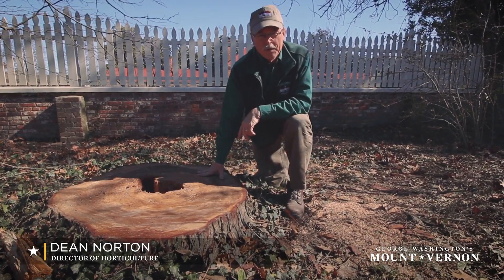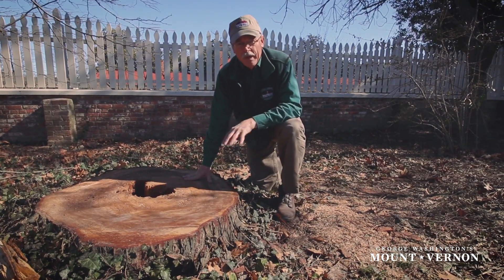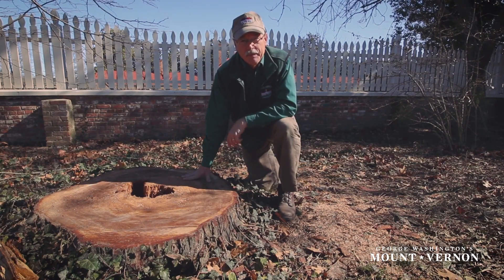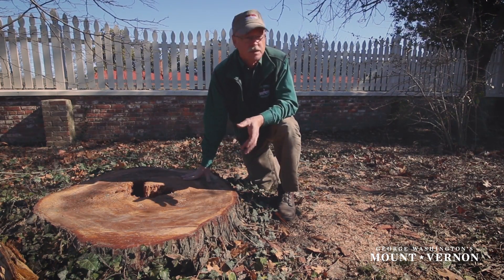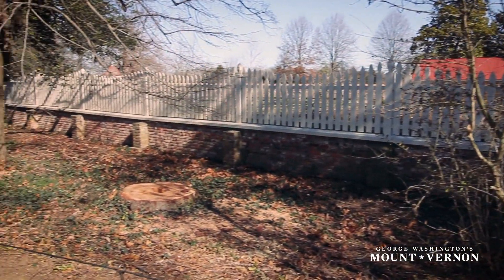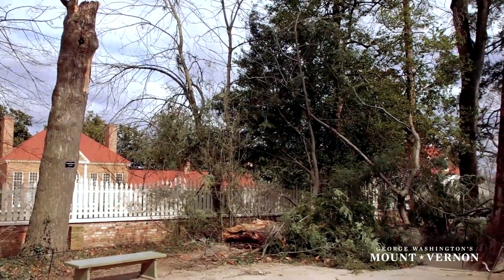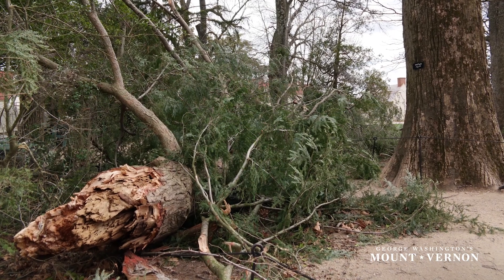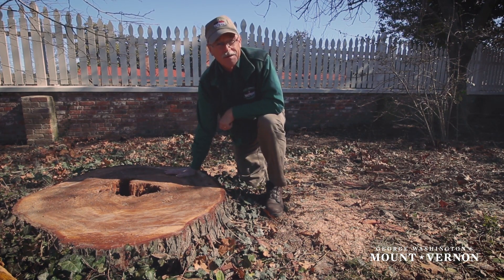George Washington's 1791 Hemlock Destroyed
On March 2nd 2018, Mount Vernon and the surrounding area was hit by strong winds. That day, a Hemlock tree from 1791 fell over from the winds. In this video our director of Horticulture Dean Norton talks about the significance and history of the tree to Mount Vernon.